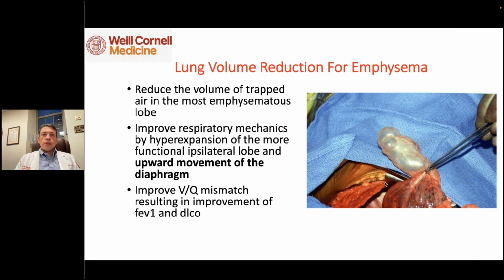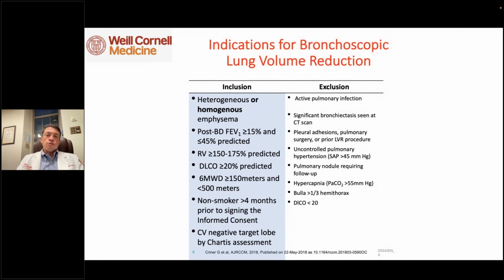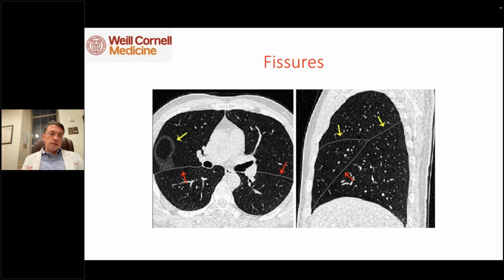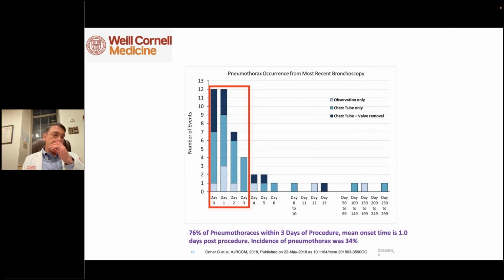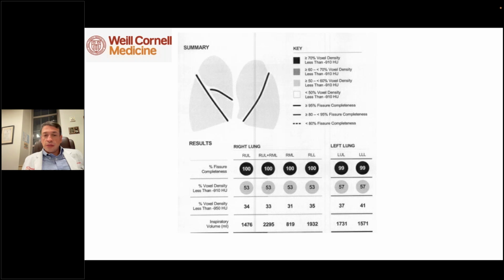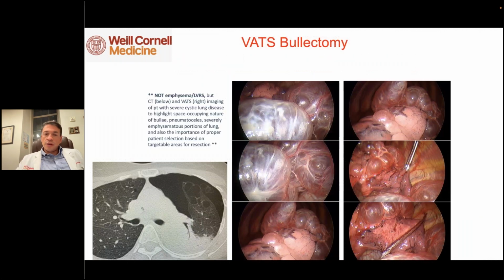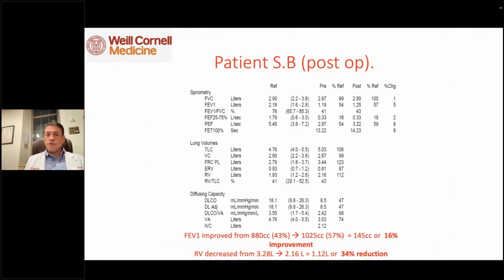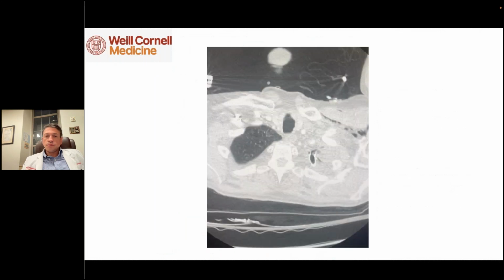SEPTEMBER 2023 | New Bronchoscopic Advancement in COPD Treatment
Hear from Dr. Eugene Shostak as reviews the indications and the selection criteria for lung volume reduction. He discusses intraoperative and postoperative considerations during endoscopic lung volume reduction procedure. He explains several case examples that will highlight the multidisciplinary approach to lung volume reduction procedure.

Not a SAB member?